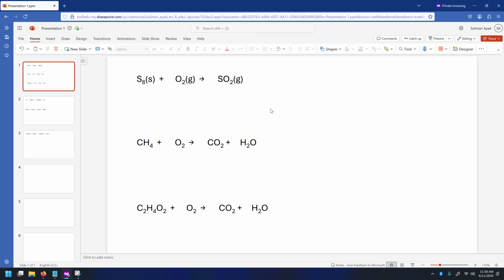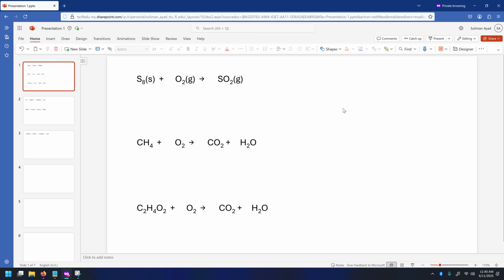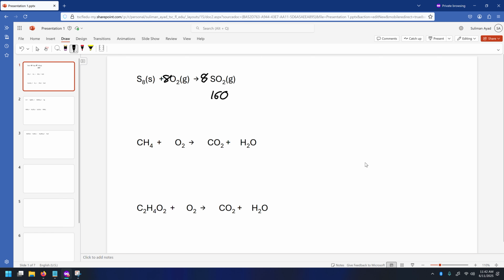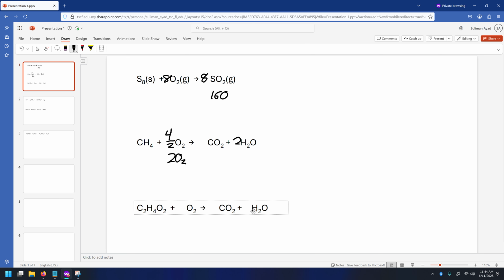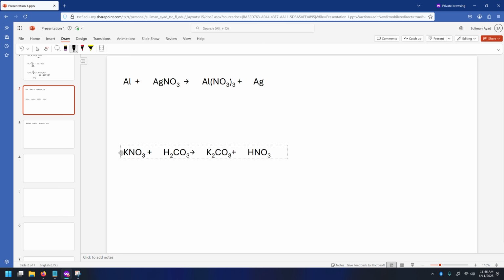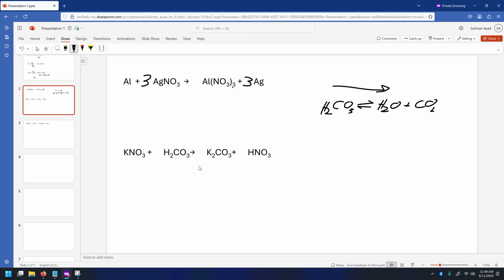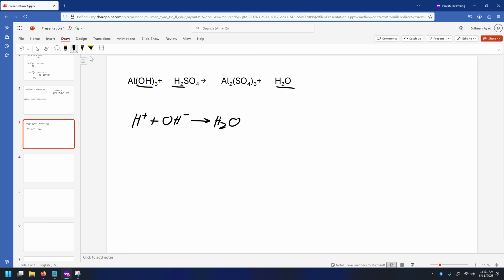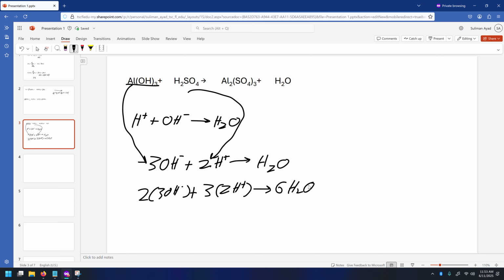Balancing Chemical Equations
For help with Balancing Chemical Equations homework. This video is published for Tallahassee State College Students by Dr. Suliman Ayad.